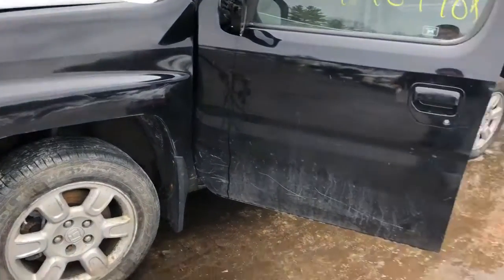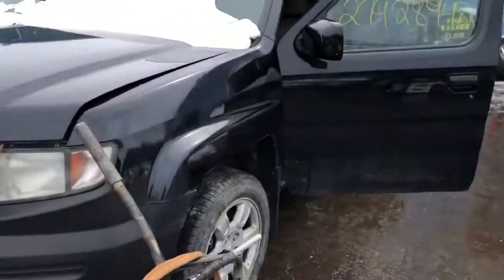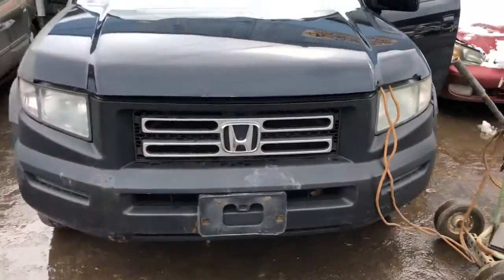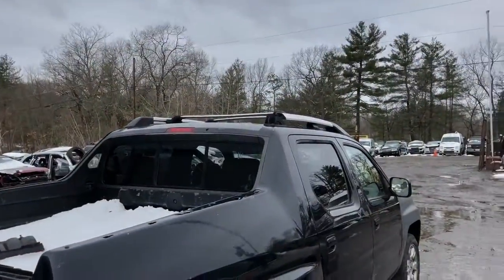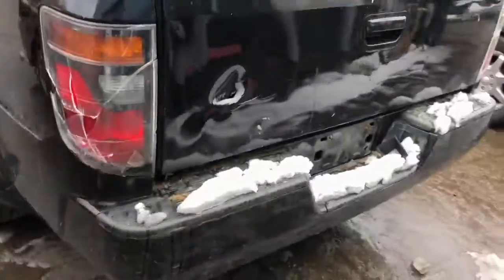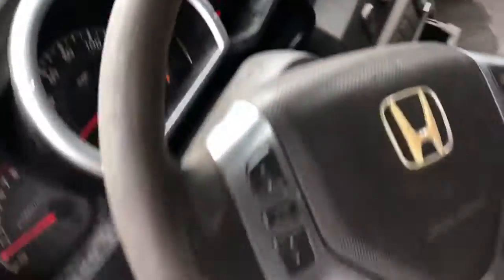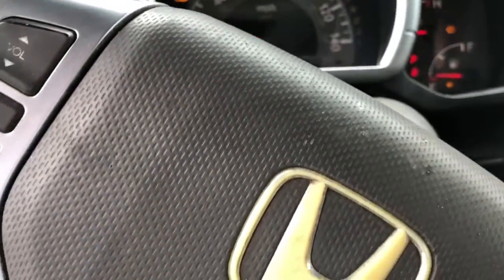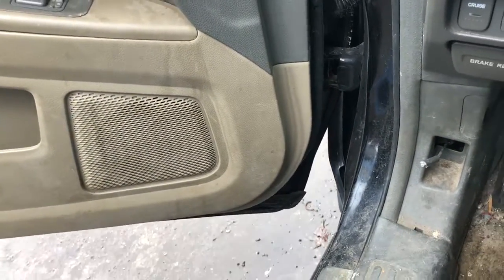Ap1167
2006 ridgeline